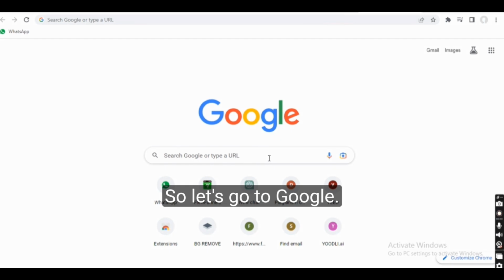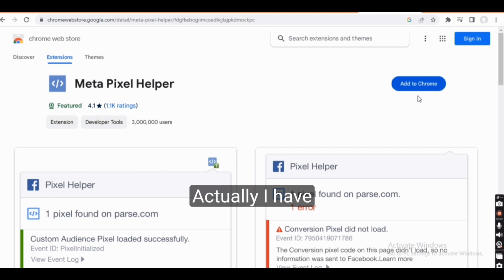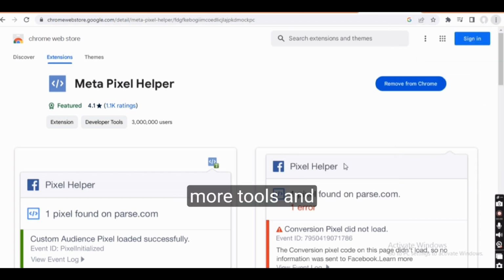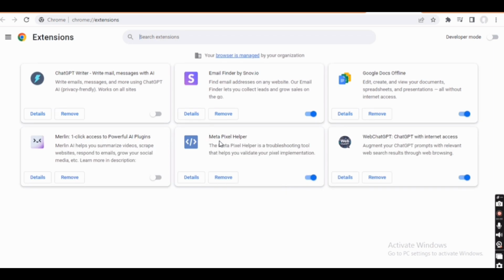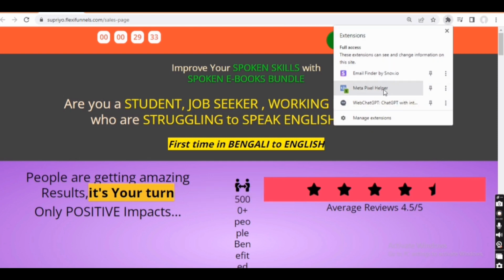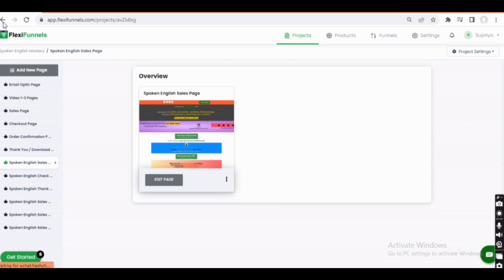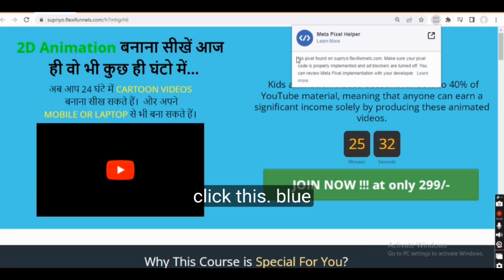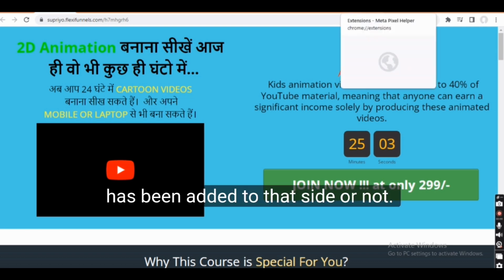Facebook pixels are added to this website. how to understand it....??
Facebook Pixel is added to this website. how to understand this. ?

Facebook pixel
meta pixel
meta pixel helper
fbpixel
Facebook ads
fb ads